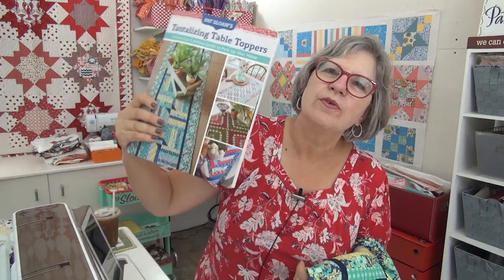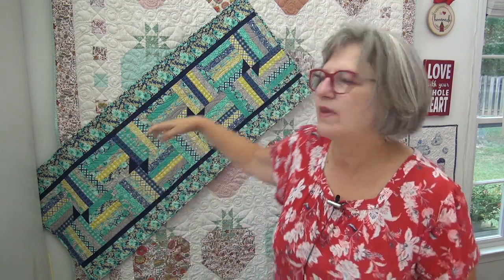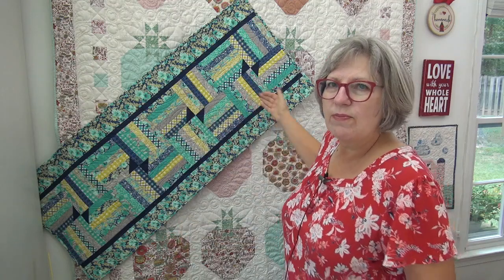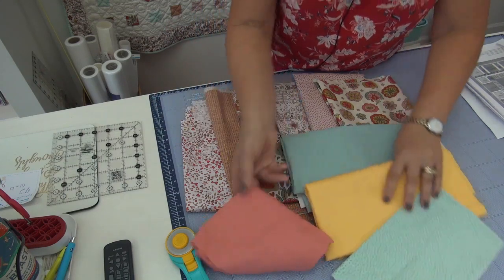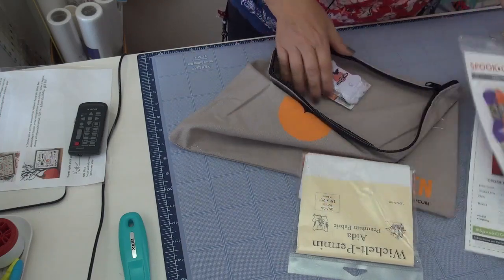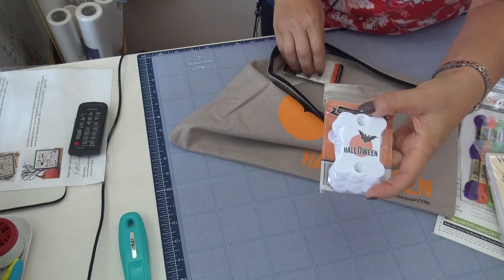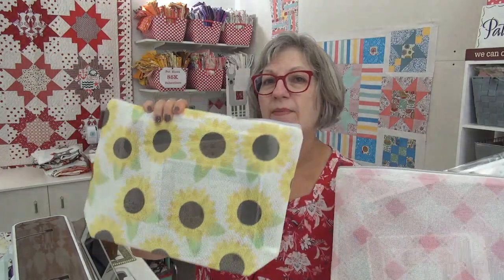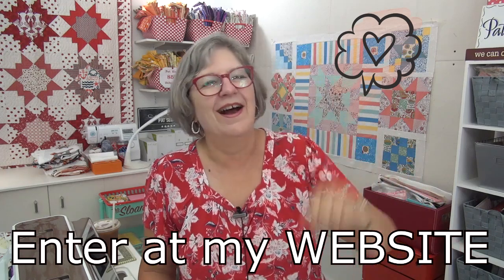BIG NEWS for Norm & Nanette! The Table Topper QAL, Secret Lives #65